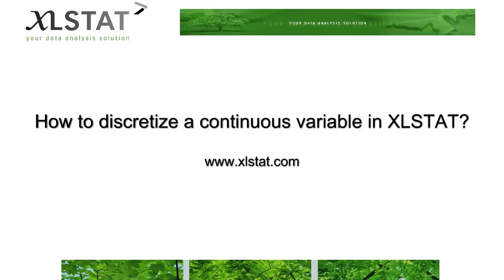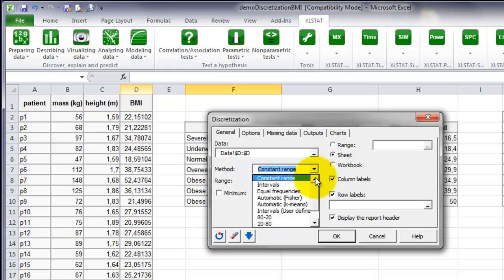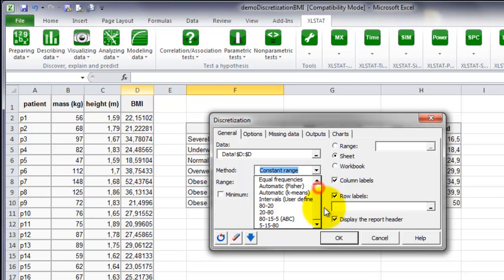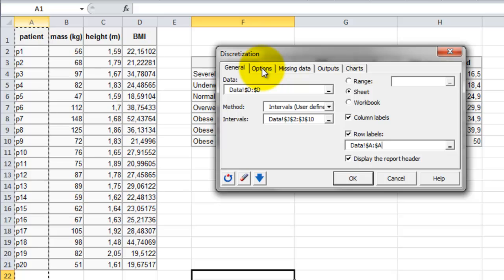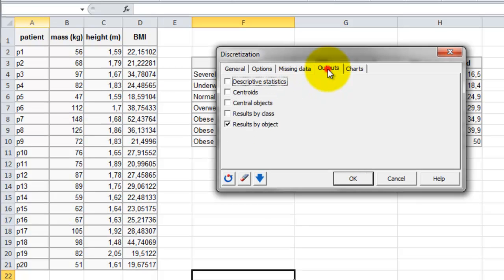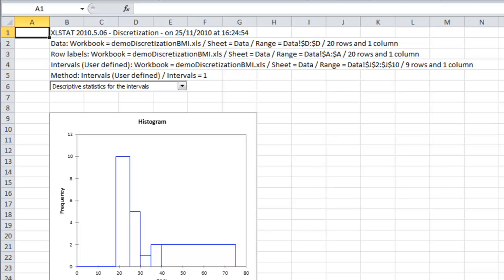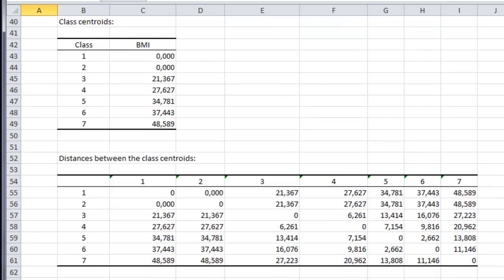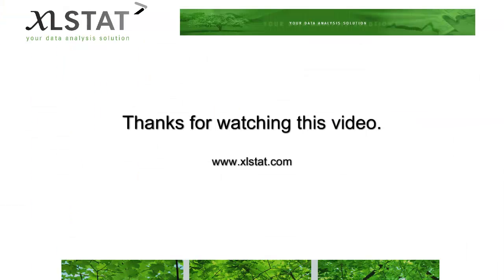How to discretize a continuous variable with XLSTAT?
This tutorial is designed to help you discretize a continuous variable.

The data and explaination are available on our website.